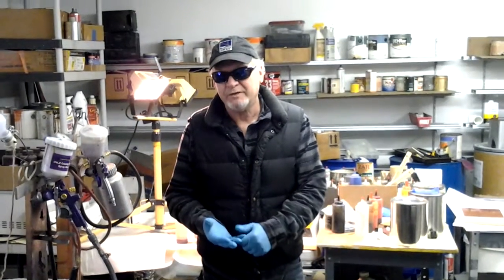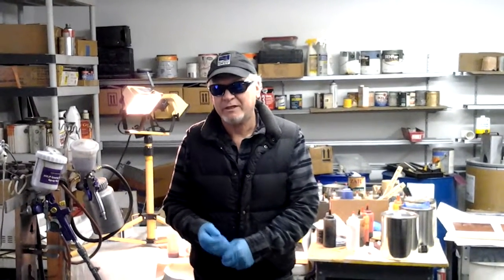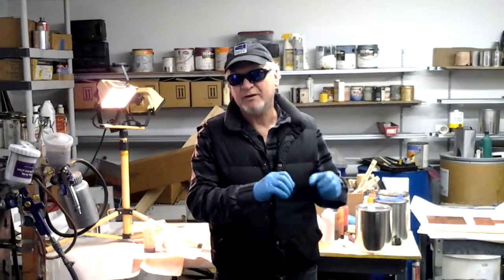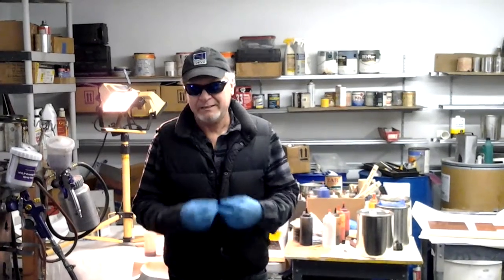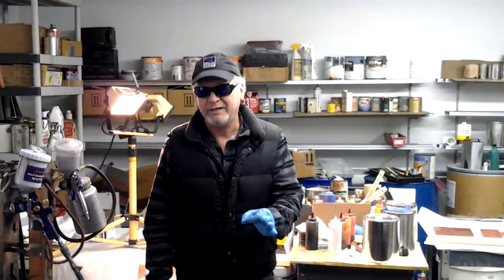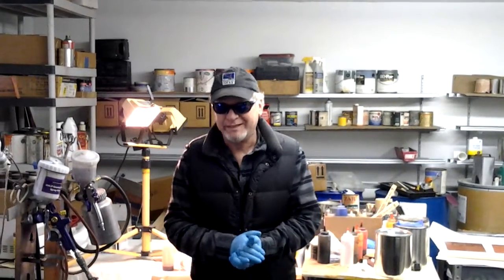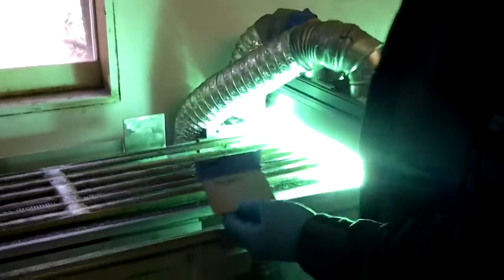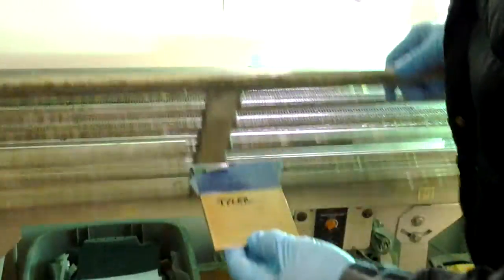SDS Metal Coat going through an Industrial UV curing process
UV coating